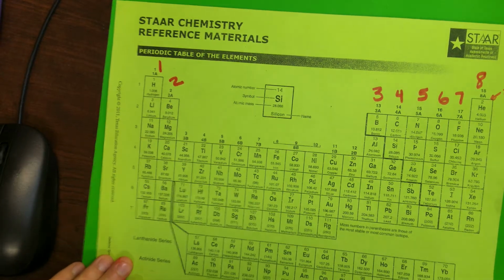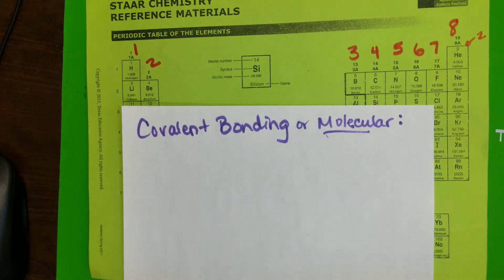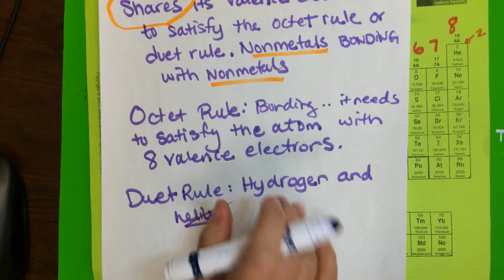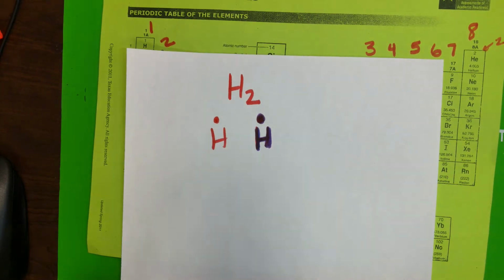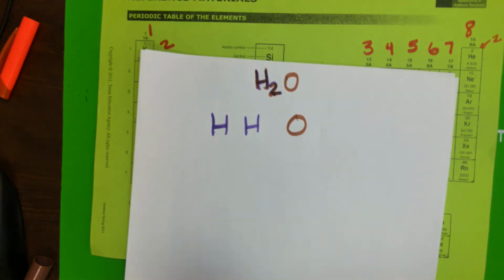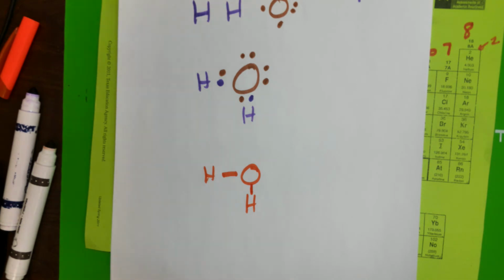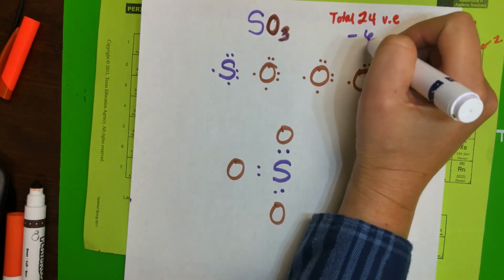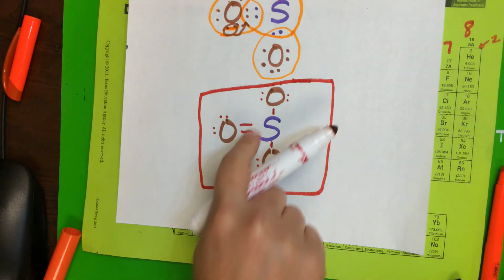Covalent Lewis Dot Structures